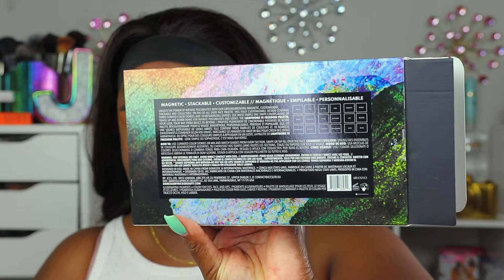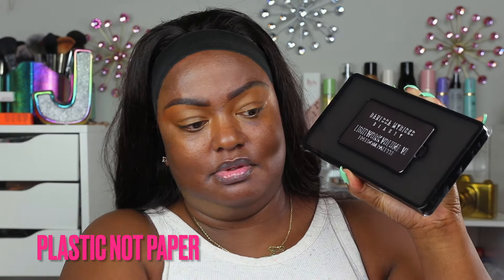Danessa Myricks Beauty Lightwork VI Freedom Palette Review|best palette 2024??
In this video, I'm giving you an in-depth review of the brand new **Danessa Myricks Lightwork VI: Freedom Palette**! This innovative palette comes with magnetic, stackable, and customizable packaging, designed for endless creativity with illuminating pigments perfect for the face, eyes, and lips. Whether you're a fan of bold pigments or a lover of ethereal glow, this palette has you covered. I'll be showing swatches, discussing its versatility, and sharing my honest thoughts on how the packaging works. Plus, I'm doing a full face of **Danessa Myricks Beauty** products featuring the Danessa Myricks Blurring Balm Powder to the new makeup release Lightwork VI Freedom Palette to showcase how these stunning formulas perform. If you're into cutting-edge beauty innovation, this review is for you!

**Products Featured:**
- Danessa Myricks Lightwork VI: The Freedom Palette (new release)
- Danessa Myricks Beauty Blurring Balm Powder
- Danessa Myricks Water Powder Serum
- Danessa Myricks Yummy Skin Serum Skin Tint

The products mentioned in this video are listed below :
💄Danessa Myricks BeautyYummy Face 3.0 Targeted All Over Face Conceal & Sculpt Brush- For liquid, Creams or Powders
💄Danessa Myricks BeautyYummy Skin Lift & Flex Hydrating Concealer With Hyaluronic Acid & Caffeine Shade 14
💄Danessa Myricks BeautyLIGHTWORK VI The Freedom Palette: Magnetic, Customizable, Stackable Palette with Illuminating Pigments for Eyes, Face & Lips
💄Danessa Myricks BeautyYummy Skin Lift & Flex Hydrating Concealer With Hyaluronic Acid & Caffeine Shade 15
💄Danessa Myricks BeautyYummy Skin Lift & Flex Hydrating Concealer With Hyaluronic Acid & Caffeine Shade 13
💄Danessa Myricks BeautyYummy Skin Moisture Repair Balm Serum with Hyaluronic Acid and Squalane
💄Danessa Myricks BeautyYummy Skin Mattifying Water Powder Serum with Niacinamide and Hyaluronic Acid
💄N3 HY-GLAM Powder Foundation - NATASHA DENONA | Ulta Beauty NP 8 & 9
💄NP14 HY-GLAM Powder Foundation - NATASHA DENONA | Ulta Beauty
💄Danessa Myricks BeautyYummy Skin Blurring Balm Powder
💄Danessa Myricks BeautyColorfix - Multi-Use Eye, Cheek & Lip Waterproof Liquid Pigment
💄Danessa Myricks BeautyYummy Skin Blurring Balm Powder Flushed Primadonna - Matte Color for Cheek & Lip
💄Danessa Myricks BeautyYummy Skin Blurring Balm Powder Flushed Rose N Bench - Matte Color for Cheek & Lip
💄Danessa Myricks BeautyYummy Skin Soothing Serum Skin Tint Foundation with Peptides + Ceramides Shade 13
💄Danessa Myricks BeautyBalm Contour Deep 2
💄Danessa Myricks BeautyEvolution Setting & Blurring Loose Powder Shade 4
💄Danessa Myricks BeautyEvolution Setting & Blurring Loose Powder Shade 3
💄Benefit CosmeticsThe POREfessional: Super Setter Pore-Minimizing Setting Spray
💄Danessa Myricks Beauty Luxe Cream Palette The Nudist (Camera Ready Cosmetics)
💄6.5 oz Continuous Setting Mist - Morphe | Ulta Beauty

list=PLqRu400FI36fTgDTTKTNkFZZdnIKMx5NQ

list=PLqRu400FI36fTgDTTKTNkFZZdnIKMx5NQ